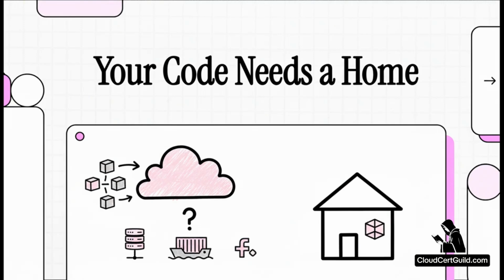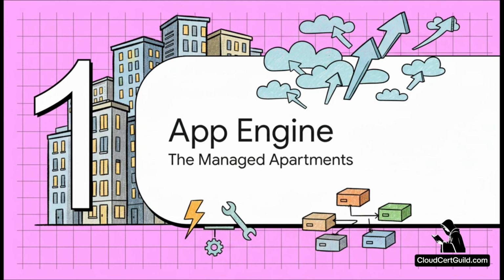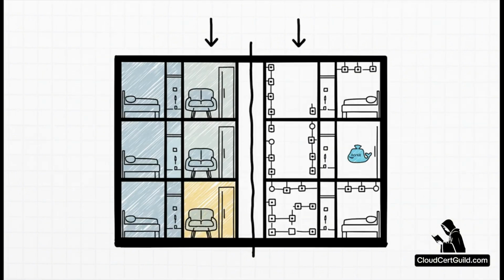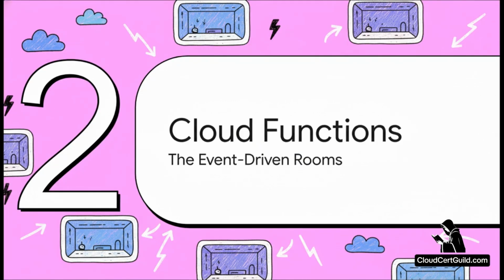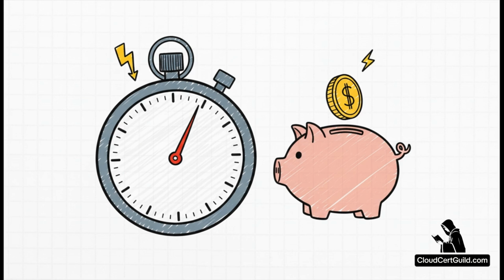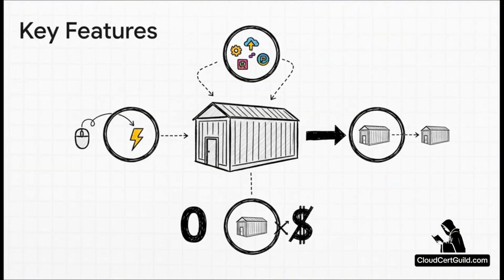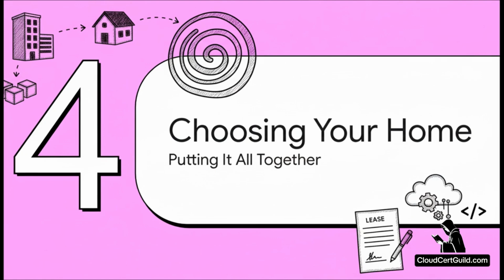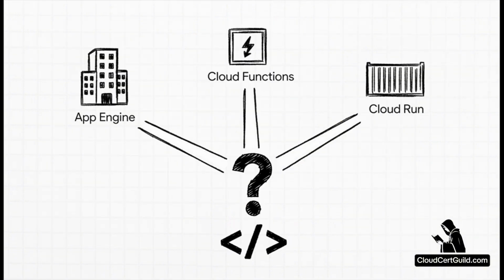Google Cloud Architect Essentials - Serverless Compute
Where should your code live? In this explainer, we simplify the Google Cloud compute landscape to help you find the perfect home for your application.
• Compute Engine: The "Blank Workshop"—ideal for "lift and shift" migrations where you need full control over the OS and hardware.
• App Engine: The "No-Ops" solution for web apps, offering automatic scaling, built-in health checking, and easy traffic splitting.
• Cloud Run & Cloud Functions: The event-driven powerhouses that "scale to zero," ensuring you only pay for exactly what you use.
• GKE: The "Automated Factory"—the industry standard for container orchestration, perfect for stateful apps and open-source portability.
From Virtual Machines to Serverless, we’ll help you navigate the trade-offs between flexibility and management to ensure your code has a reliable, cost-effective home.